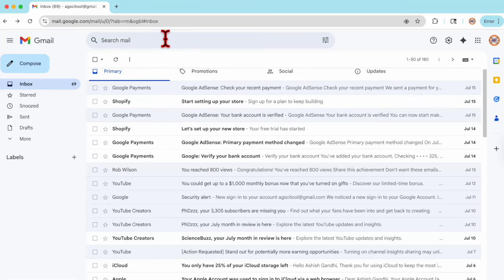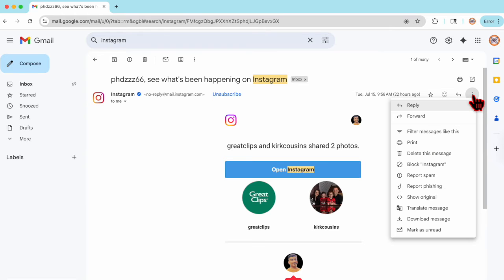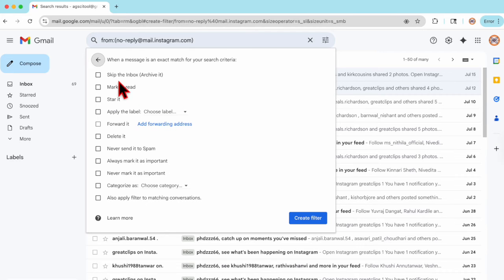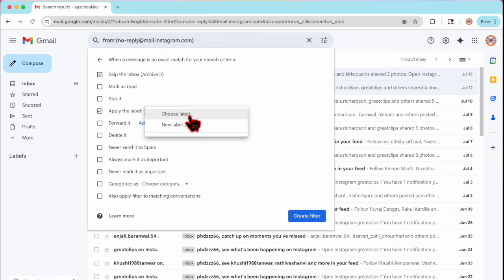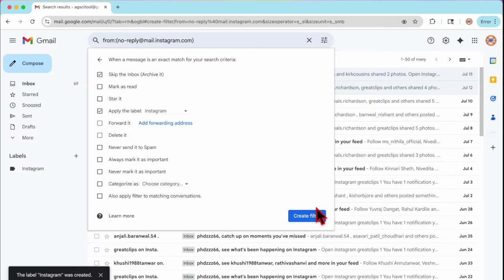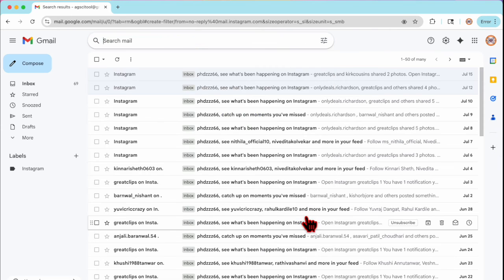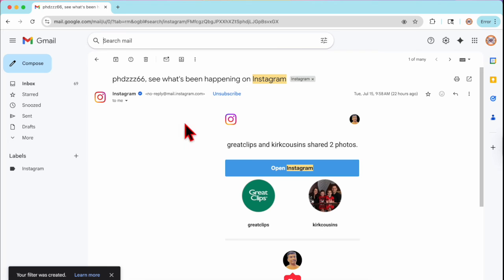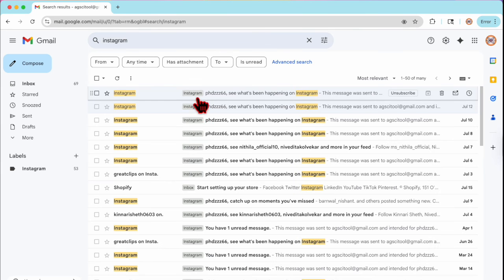Automatically move emails in Gmail to a folder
Tired of a cluttered inbox? In this quick tutorial, learn how to automatically move emails to a specific folder in Gmail using filters and labels. Whether you're organizing work emails, newsletters, or personal messages, this step-by-step guide will help you take control of your inbox in minutes. Perfect for beginners!

📧 Master Gmail filters and labels today!